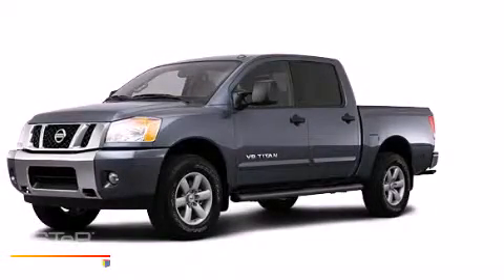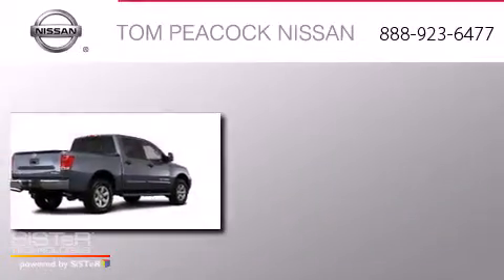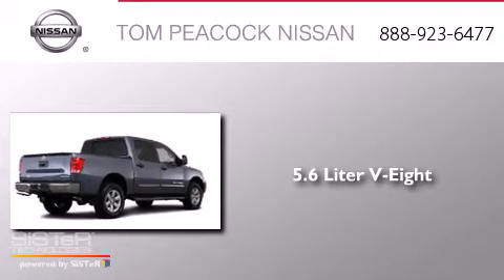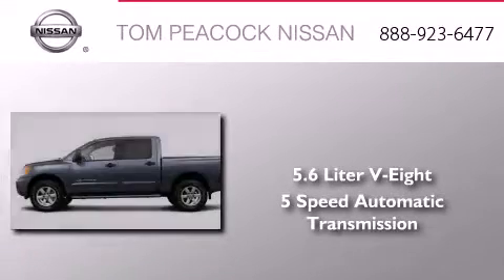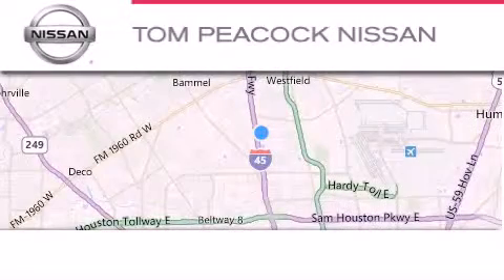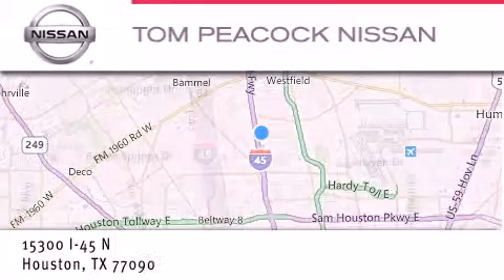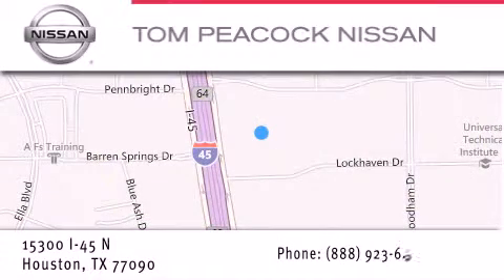2013 Nissan Titan Houston TX 77090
We have been honored to serve the Houston TX area , we promise that your experience at our dealership will exceed your expectations ! Year : 2013 Make : Nissan Model : Titan Engine : 5.6L 8 Cyl. Fuel Injected Trans . : 5-Speed Automatic Exterior : Gun Metallic Miles : 5 Stock : N32083 Tom Peacock Nissan 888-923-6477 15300 I-45 North Houston , TX 77090